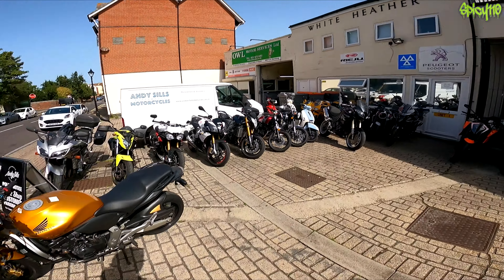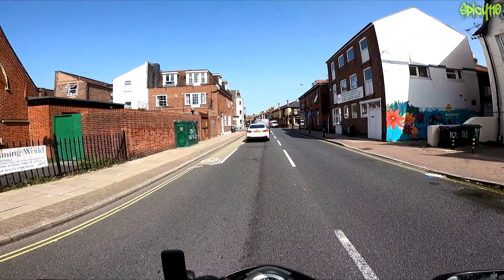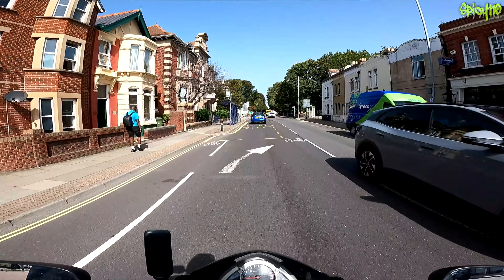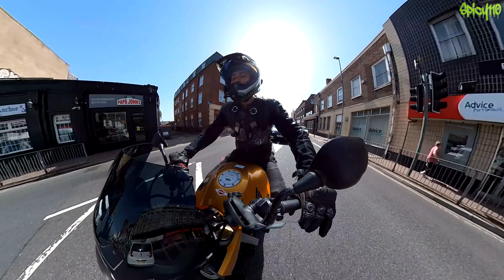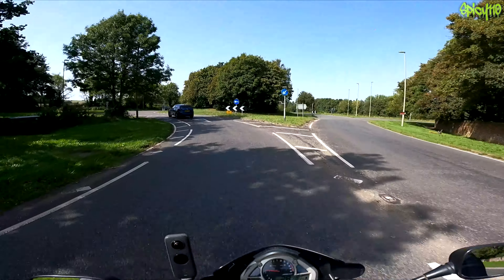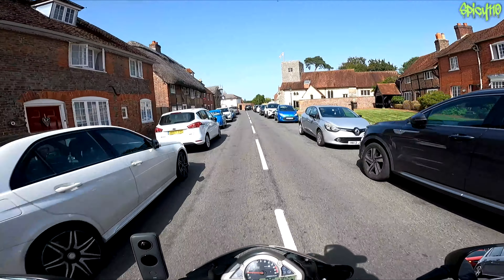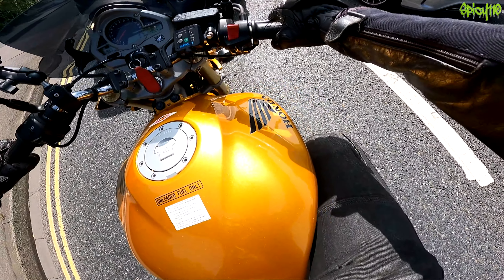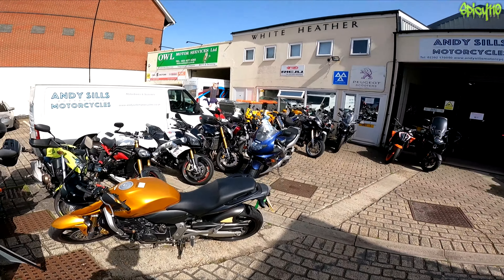Honda Hornet CB600F | FIRST RIDE!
Somehow I have never ridden a Honda CB600F Hornet until today! I am really interested to see why so many people LOVE the Hornet!

Big thanks to Andy Sills in Southsea, Portsmouth.